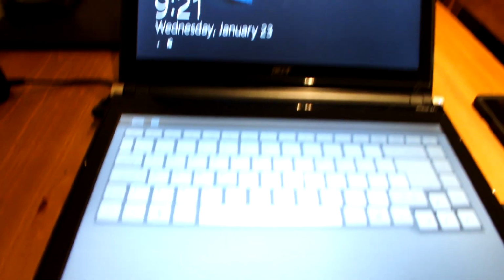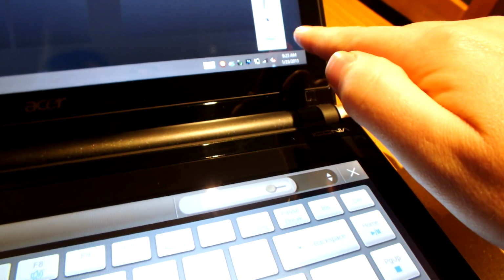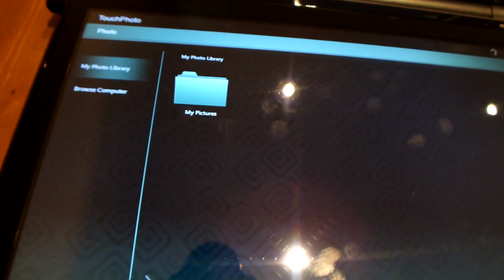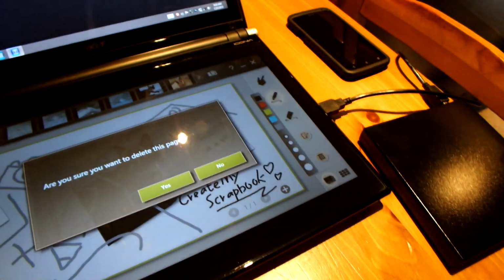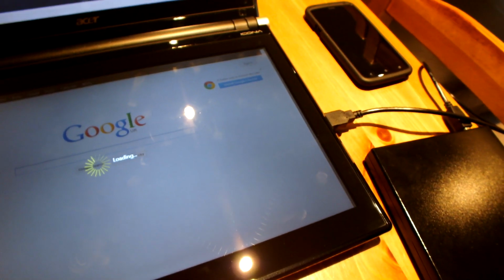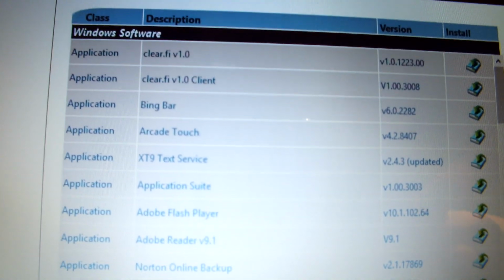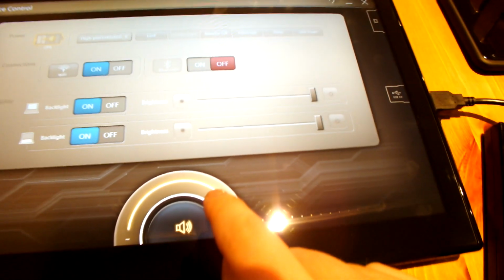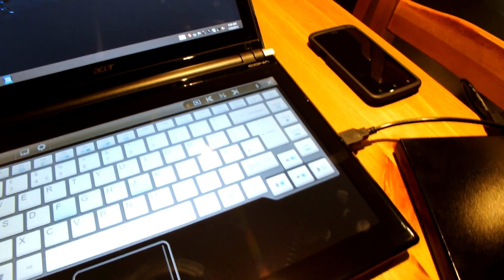Acer iconia 6120 running windows 8(with ISO)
Windows 8 running on an Acer Iconia 6120.  After many attempts and errors I have managed to get windows 8 running well on this machine.
If you have any questions regarding windows 7/8 on the Acer 6120